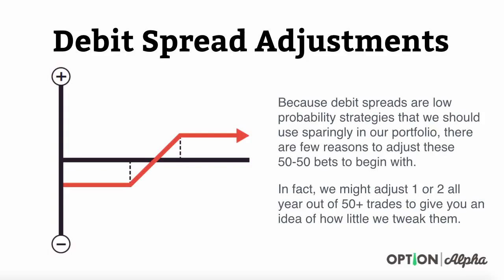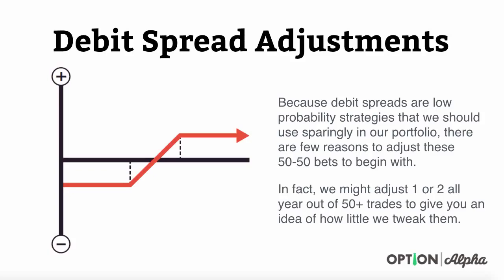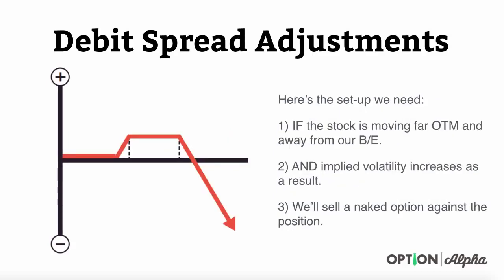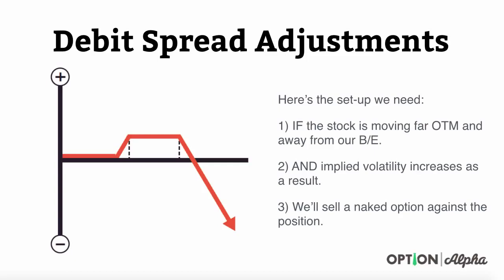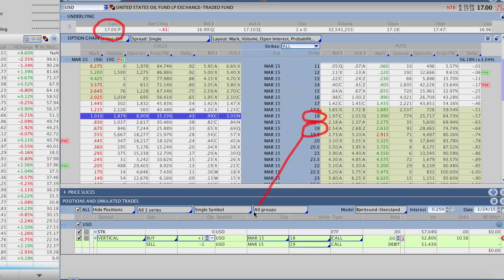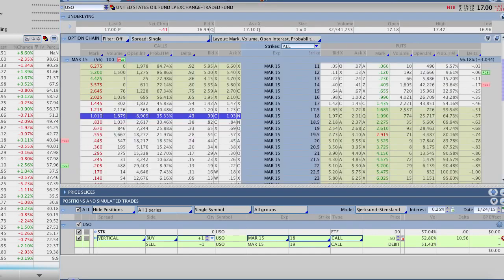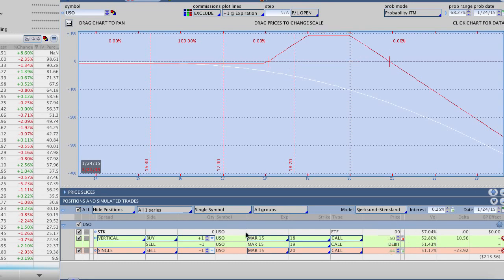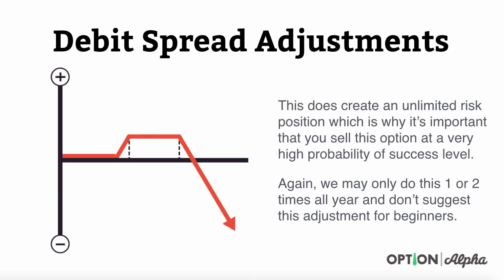Debit Spread Strategy - How To Make Adjustments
- Because debit spreads are low probability strategies that we should use sparingly in our portfolio, there are a few reasons to adjust these 50-50 bets to begin with. In fact, we might adjust 1 or 2 all year out of 50+ trades to give you an idea of how little we tweak them.

There is one instance that well present in this video where an adjustment to this type of strategy might make sense if implied volatility rises during the process of the trade. And of course with high IV well have the choice to sell options and take in a credit to reduce risk.

Just getting started or new to options trading? Heres a quick resource page we made that youll love: